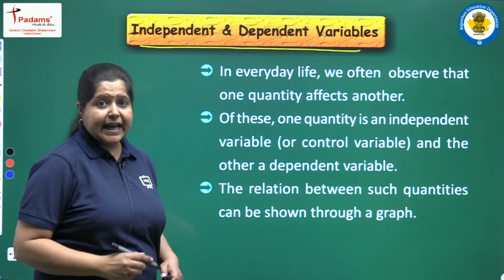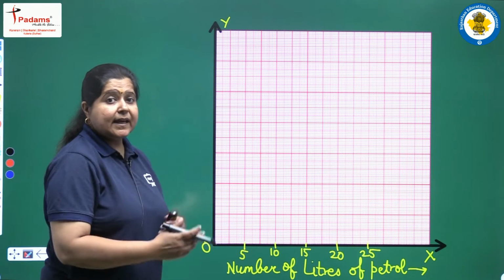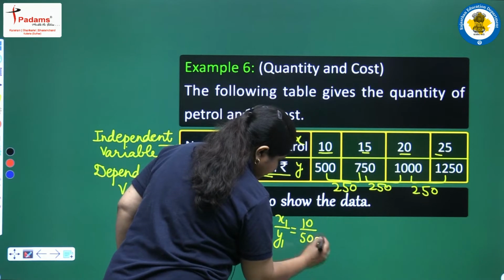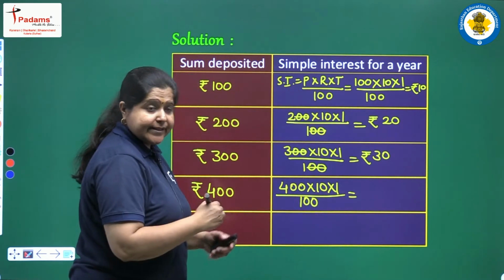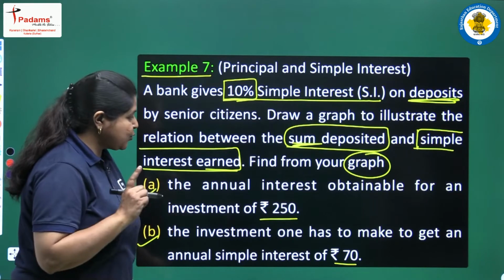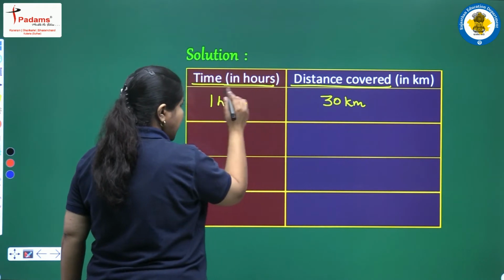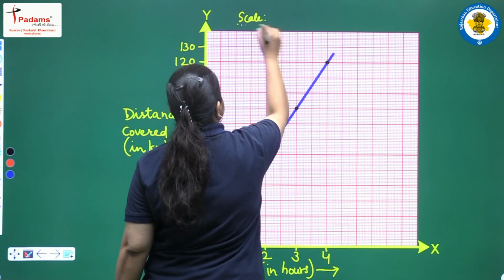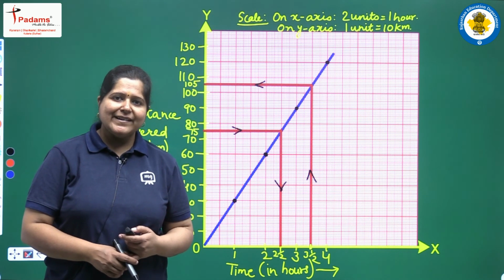Class 8 Maths Chapter 15 | Introduction To Graphs In English | CBSE/NCERT English Medium | Part 06